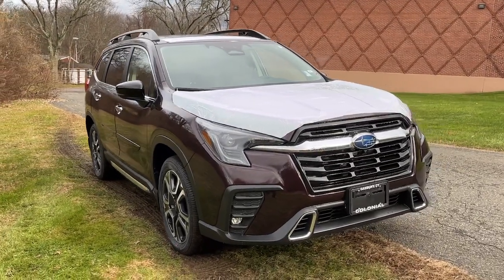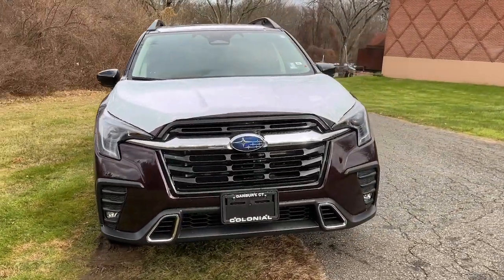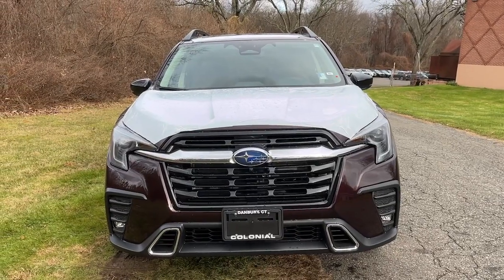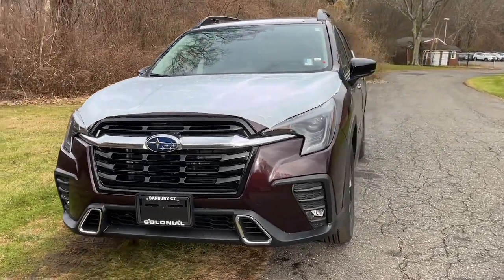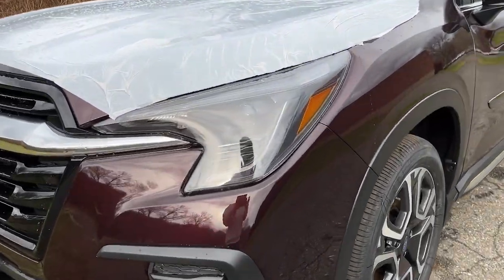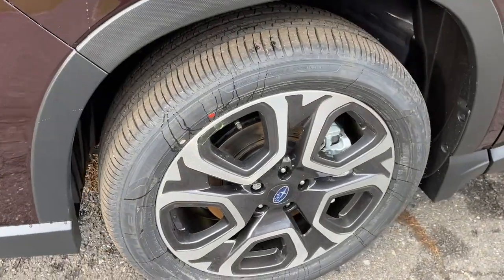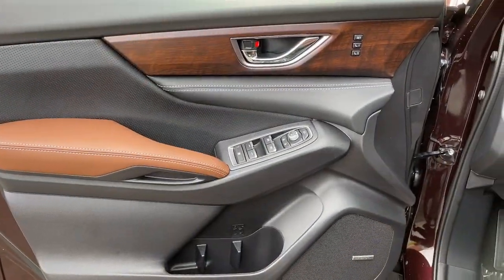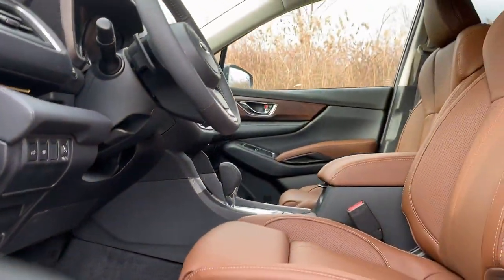2024 Subaru Ascent Danbury, Brookfield, Ridgefield, New Milford, New Fairfield, CT N5550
New 2024 Subaru Ascent 2.4T Touring available in Danbury, Connecticut at Colonial Subaru. Servicing the Brookfield, Ridgefield, New Milford, New Fairfield, CT area.

Colonial Subaru
89 Newtown Rd

Standard Model,All-Weather Floor Liners,Dark Mahogany Pearl Body Side Molding,Cargo Tray,Dark Mahogany Pearl Door Edge Guards,LED Upgrade,Rear Bumper Cover,2nd Row Captains Chairs Rear Seatback Protector,3rd Row Bench Rear Seatback Protector,Splash Guards,Trailer Hitch,Alloy Wheel Locks